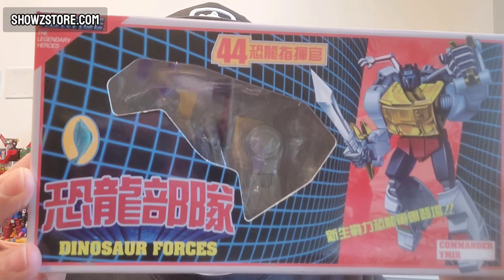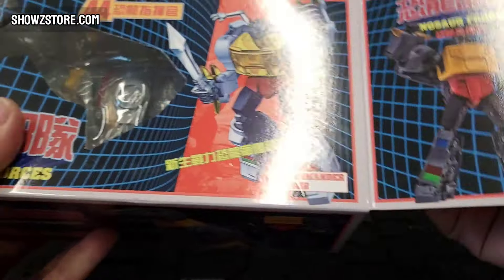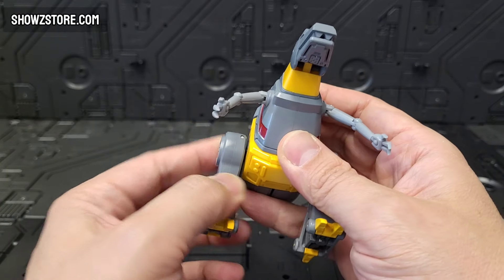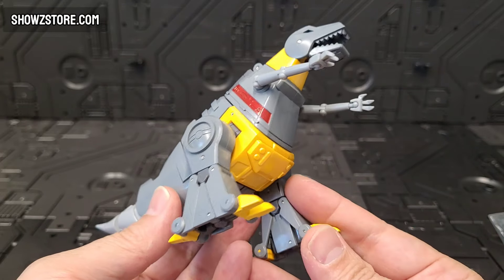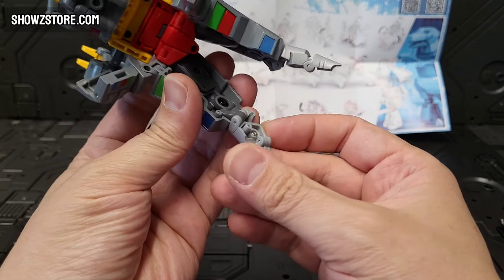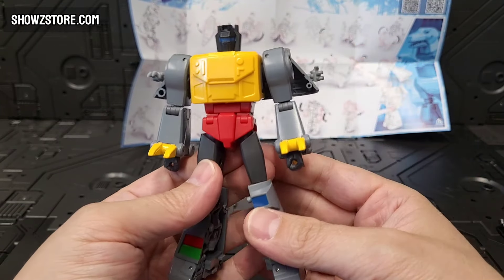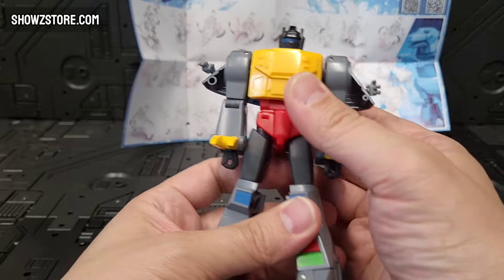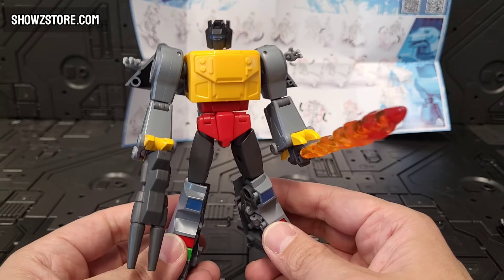An interesting Legends scale Grimlock... Ymir by Newage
Features: NewAge H44 Ymir Grimlock Transformers Dinobot